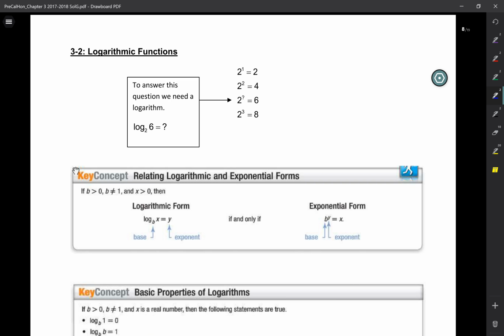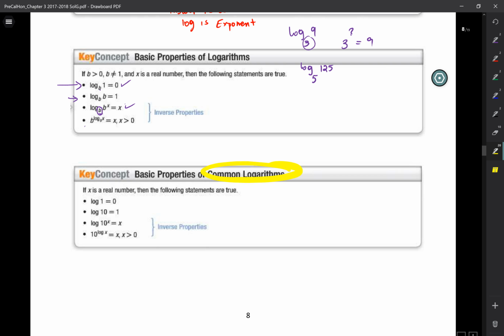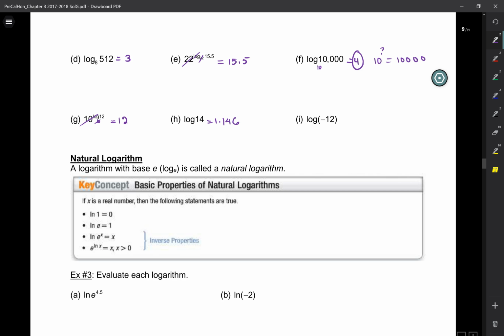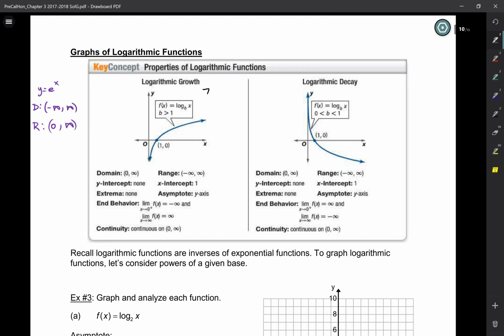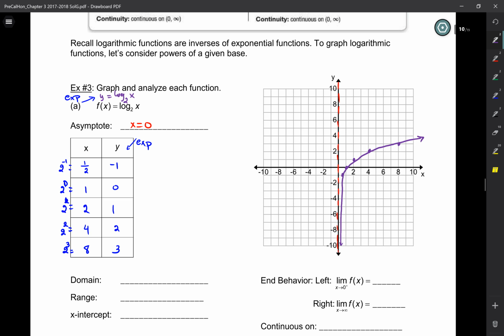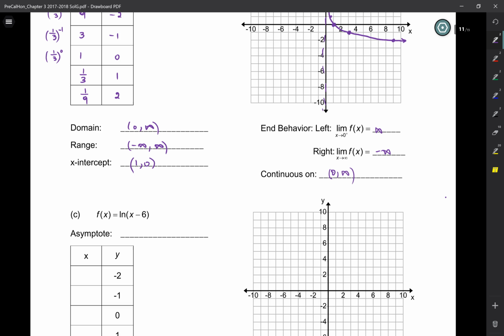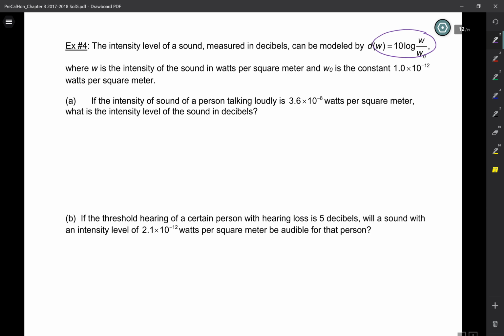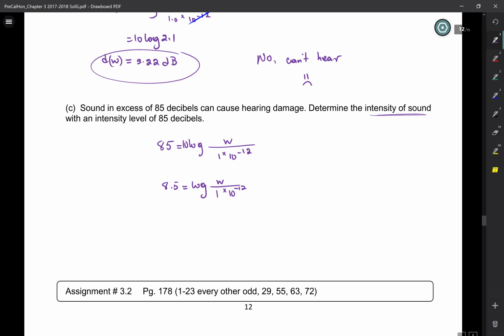Precalc Hon 3 2